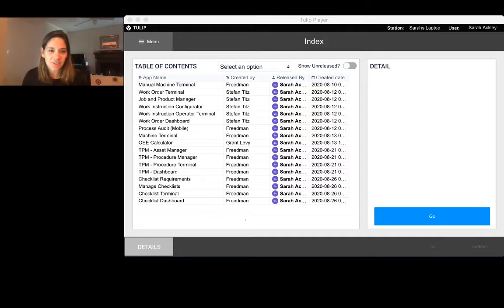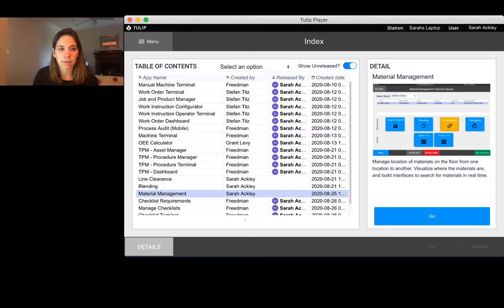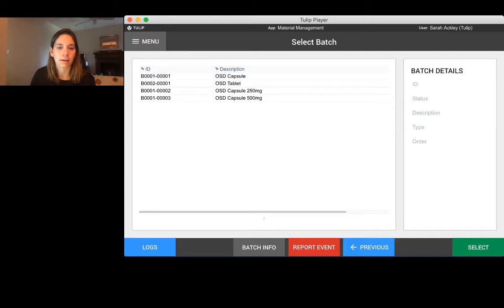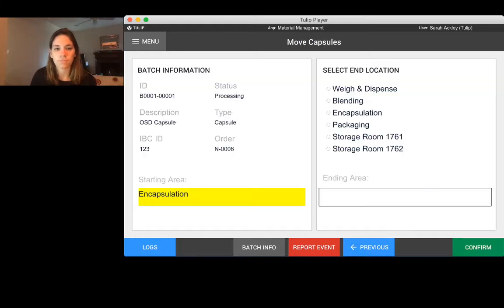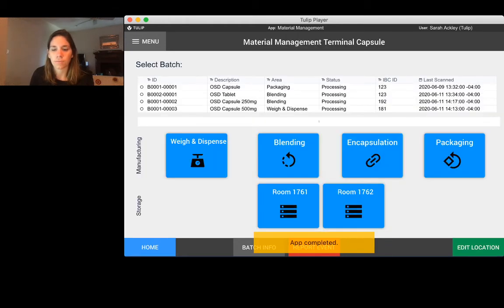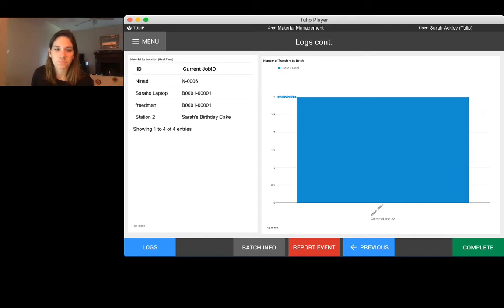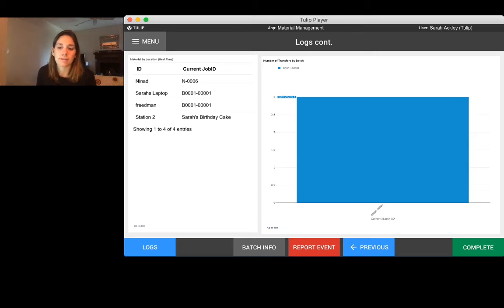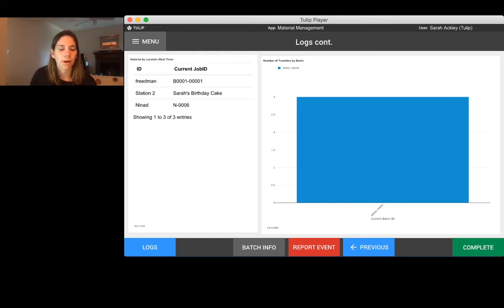Material Management App - Operations App Library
The Material Management app enables end-users to track the location of materials throughout the production line and manage Work In Progress (WIP) in real-time. Manage the location of materials on the floor from one location to another. Visualize where the materials are, and build interfaces to search for materials in real-time.

Some of the major benefits of digitizing your materials management systems include:
- Collect actionable production data
- Ensure full traceability
- Manage data in real-time
- Identifying bottlenecks
- Lead time data and data accuracy
- Dynamic Kanban

Visit our library to learn more about the Material Management App